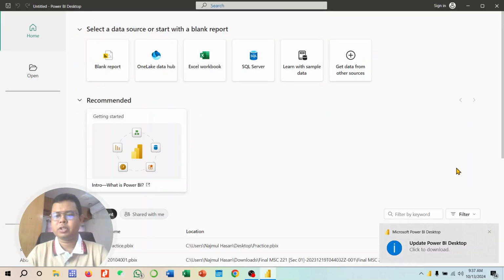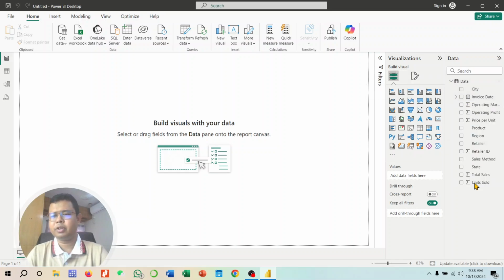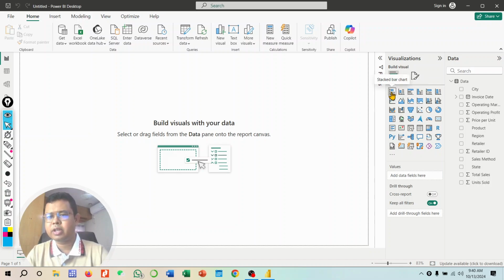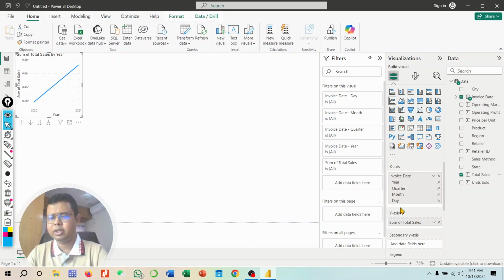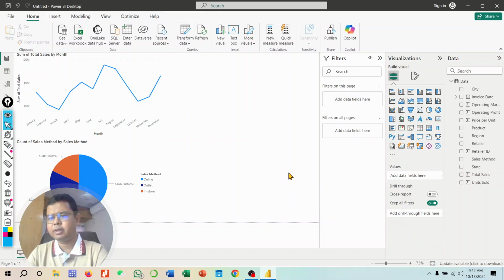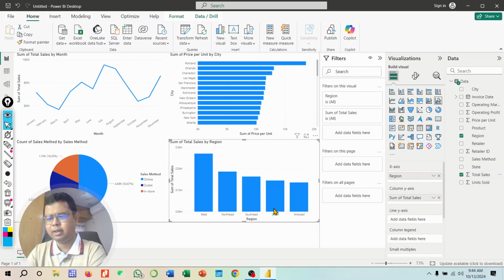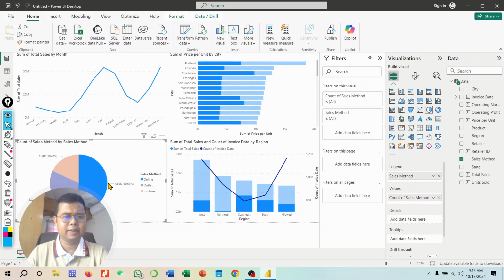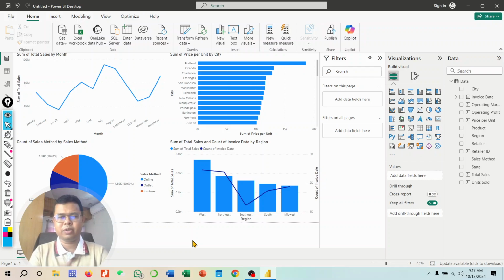5 Create your First Interactive Dashboard